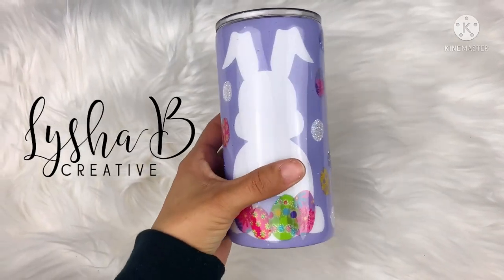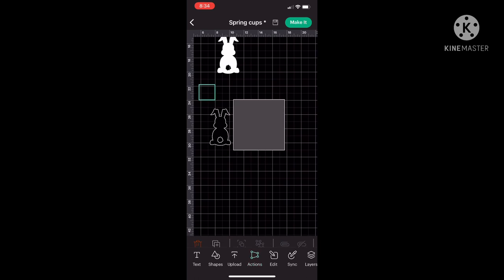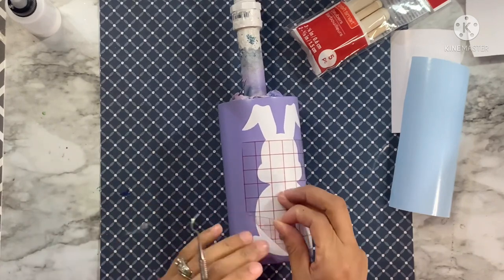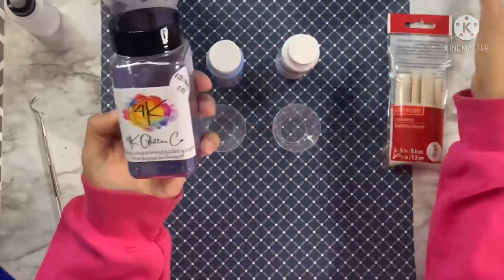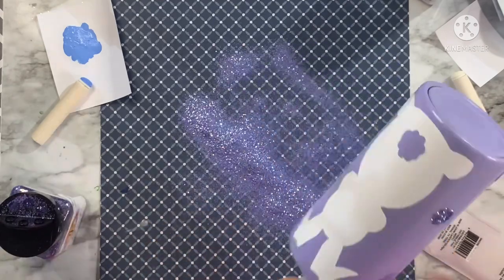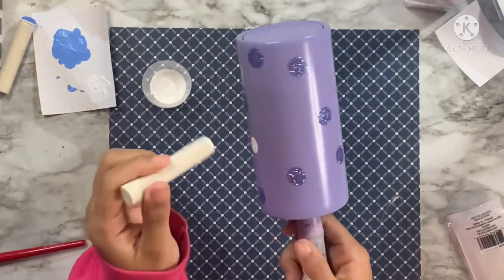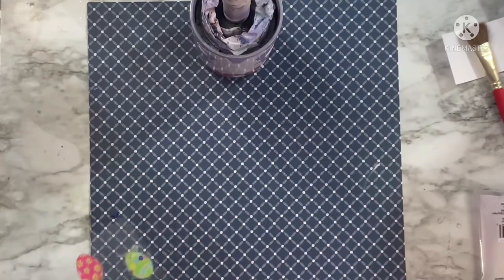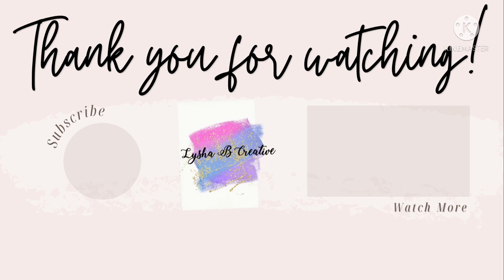Easter Bunny tumbler design, kid friendly tumbler design, Easter Glitter Tumbler Design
Hey everybody!  If you are new here welcome and if you are a returning subscriber thanks so much for coming back. Today’s tutorial is a kid-friendly Easter tumbler design. For any of my craft friends who has children that love to craft this is a simple easy design that your child could do almost all on their own and all you would have to do is epoxy.  :) Everything I use is listed in the description along with any codes I may have for you to save you some extra money! Video uploads are now 2x per week so make sure you have notifications on so you don’t miss my future tutorials. Thank you so much for being here, it truly means the world to me.
GLITTER CODE:
CREATIVE FABRICA link:
I have partnered with creative fabrica and they have given me a code just for my audience.  The link below is for their subscription for their site with over a million svgs, fonts, graphics and so much more.  Your first month is $1 and your subscription renews at $19/ month (this subscription is normally $29).

-Rustoleum French Lilac and Clear gloss spray
-Glitters:
-Blue bonnet paint (regular acrylic paint is perfect)
-White acrylic paint
-Nail file tool
-Easter Bunny SVG (sized to 3 W x 5.42 H): i
Other supplies:
-Metal Stir Sticks

Alumilite’s Amazing Clear Cast UV PLUS and Amazing Quick Coat